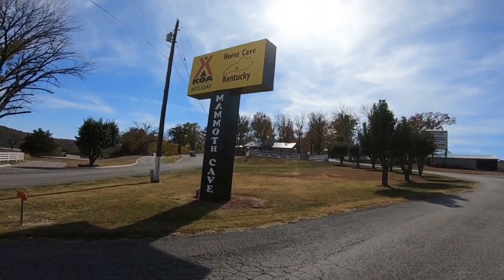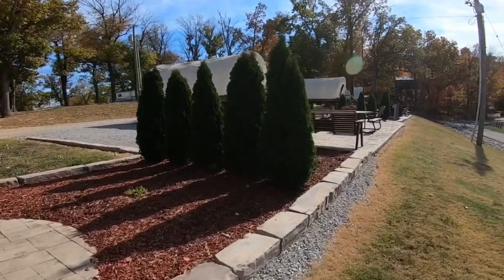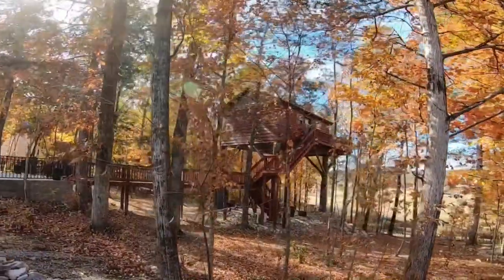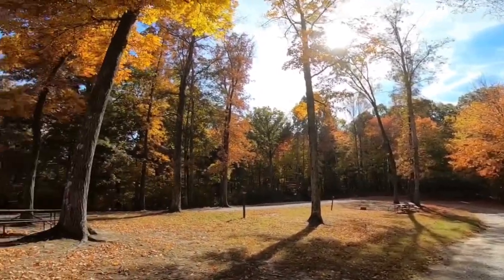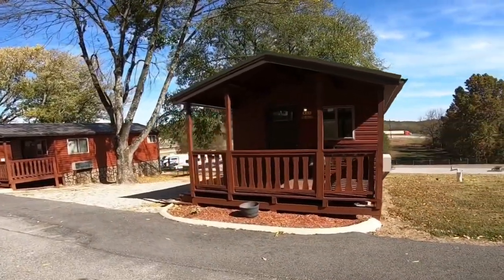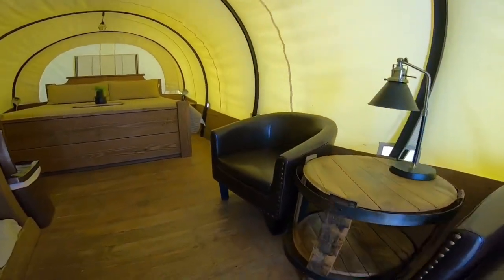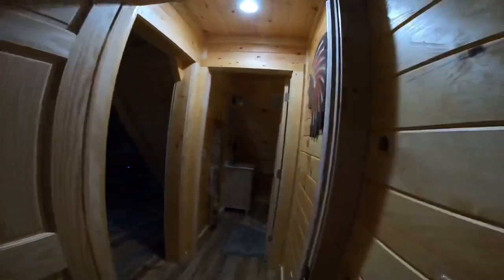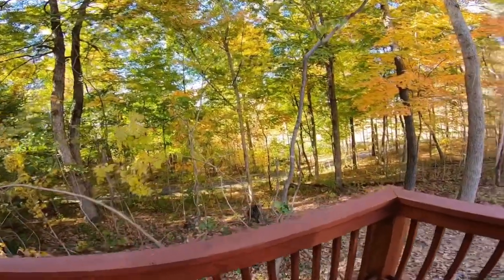Horse Cave KY KOA | Stay in a Covered Wagon | TeePee | Treehouse | Mammoth Cave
We spent the weekend camping at Horse Cave KY KOA its located near Mammoth Cave National Park. This was a very nice campground and we plan on going back next year sometime. Its also located near Kentucky Down Under and Cave City Ky.

Griddle Cover

17 inch Griddle

Bottles for oil & water

Griddle Accessories

Avocado oil

Griddle high smoke oil

If you purchase a product, products or service through these links. There is no charge to you.